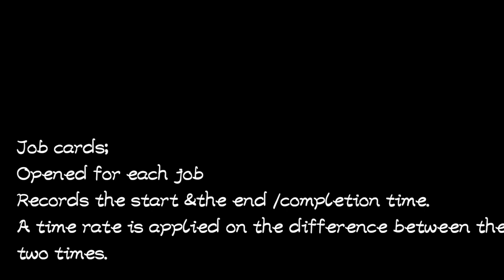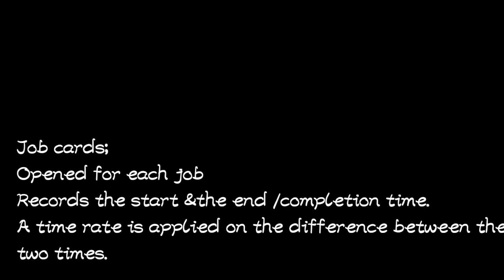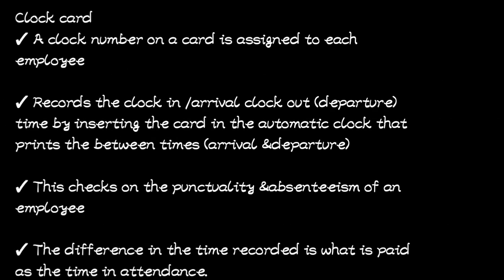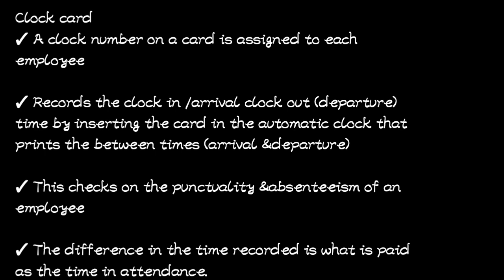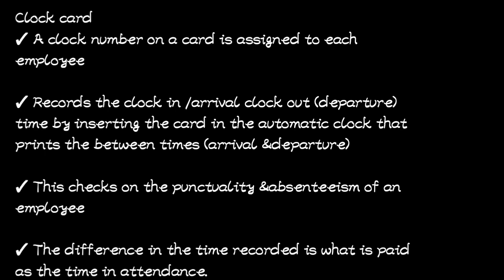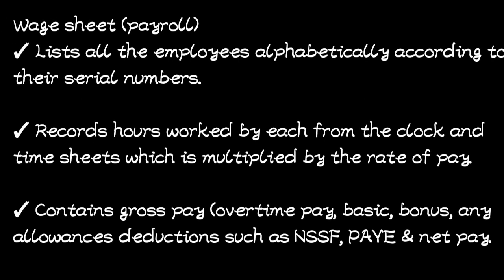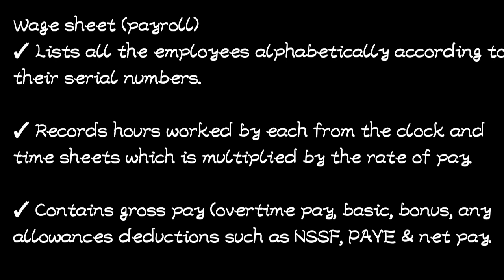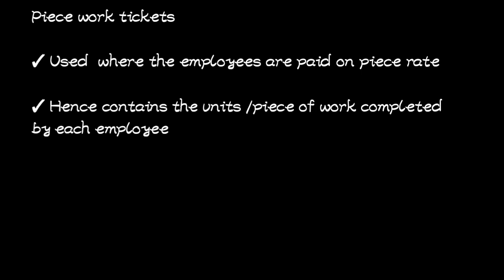Documents used to record labour costs//Cost and management accounting (@NAISHAACADEMY )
Topic 3 Cost and management accounting (@NAISHAACADEMY )